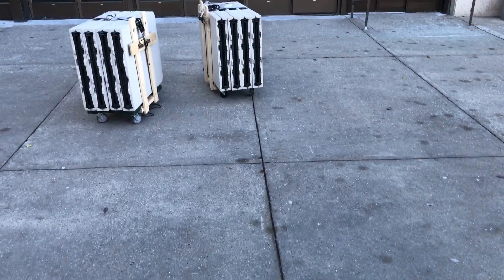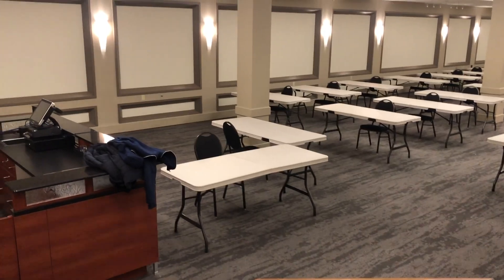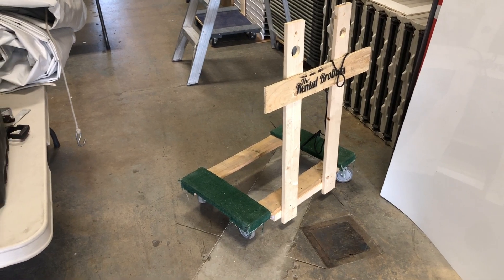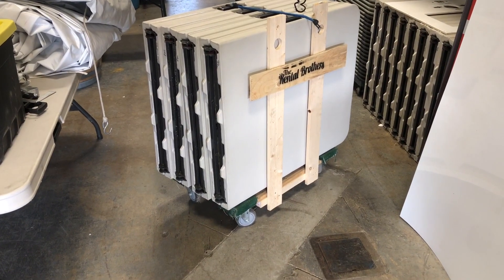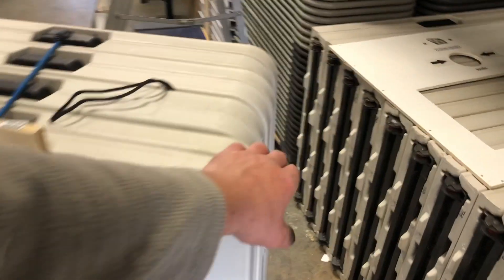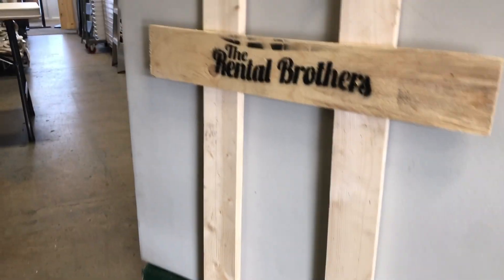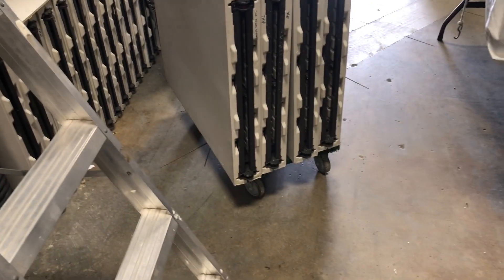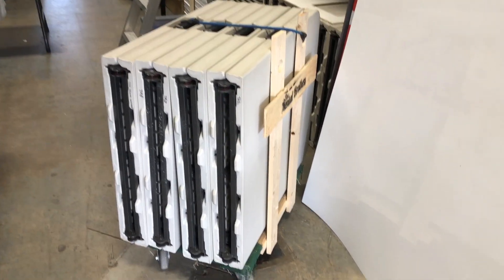The Poor Mans Table Dolly | Growing Event Rental Business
Are you ANNIHILATING the like button?
Today's video features one type of table dolly we have and use. Best used for these bi-folding Costco tables.  I'd love to keep making more videos and sharing all our exciting projects with you guys - any support is vastly appreciated